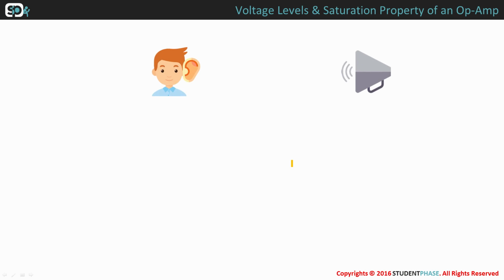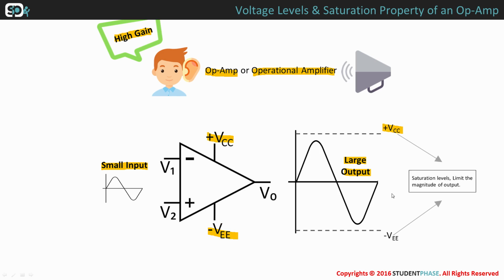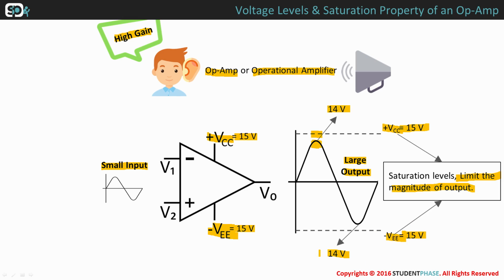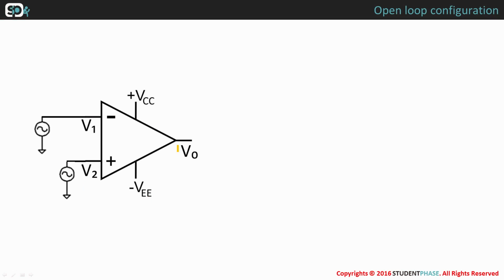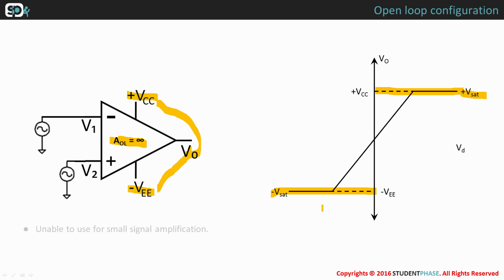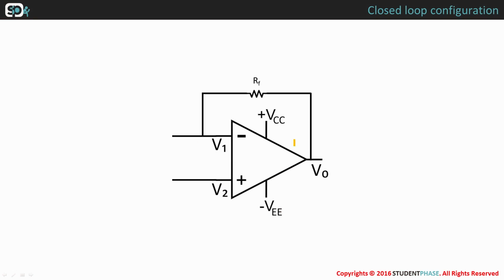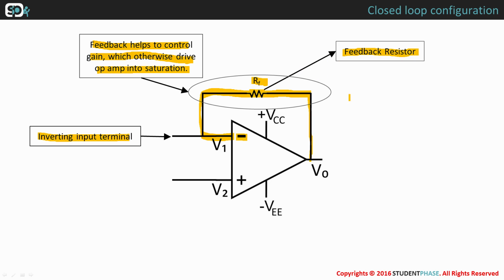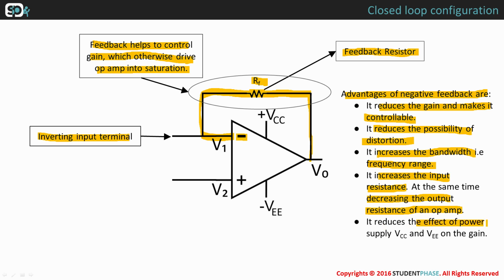Open loop and Closed loop configuration along with Voltage levels and Saturation Property